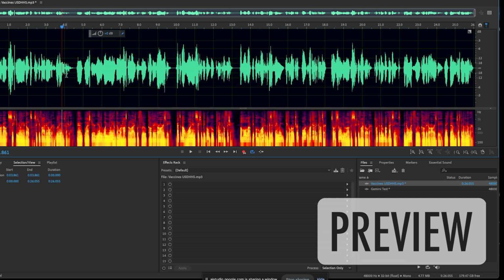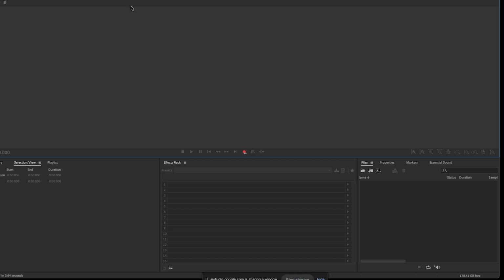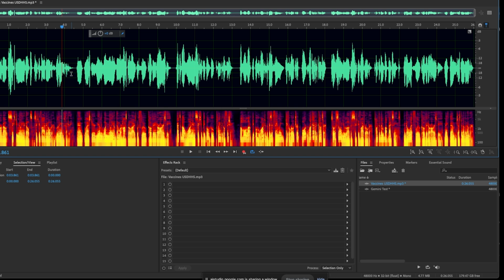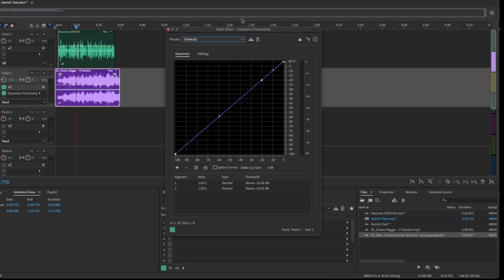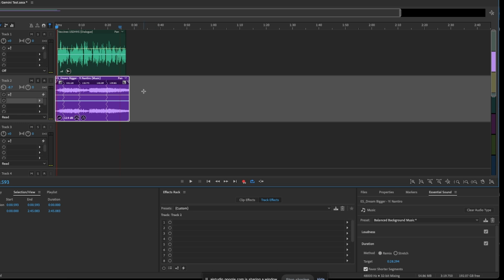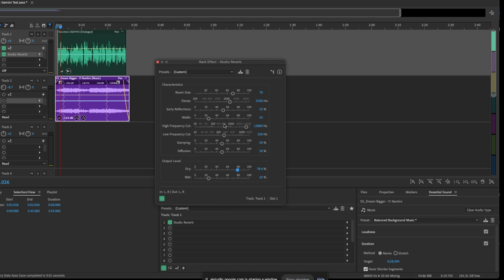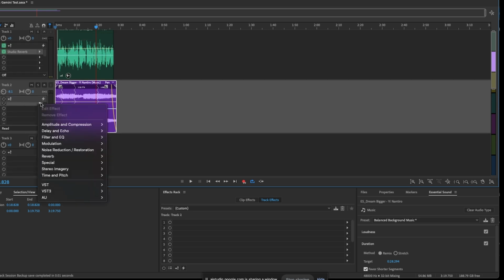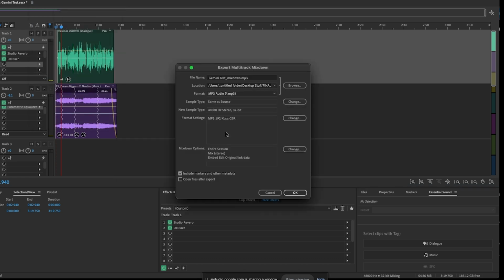How to Be a Pro at ANY Voiceover Software Using Gemini AI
Shop my studio gear
— Sennheiser MKH 416 shotgun mic
— Sennheiser 280 HD Pro Headphones
— Focusrite Solo Interface
— Mac Studio M2 Max

WORKSHOPS
Gravy for the Brain